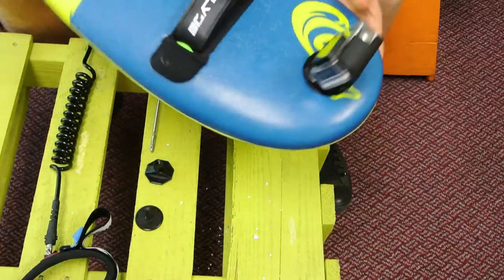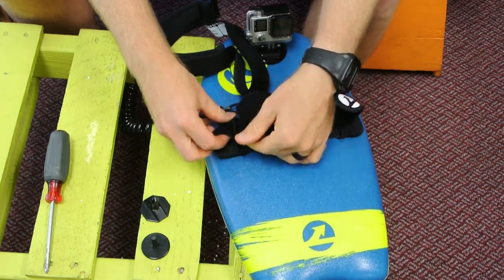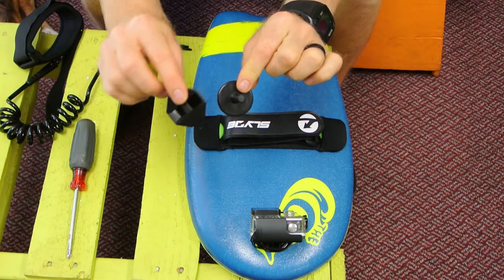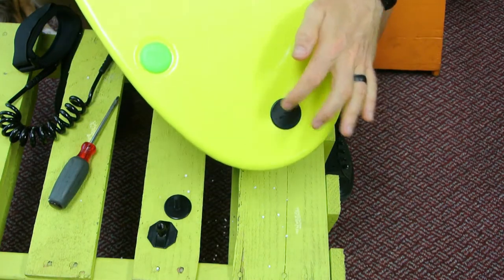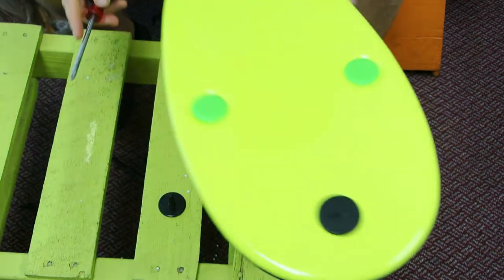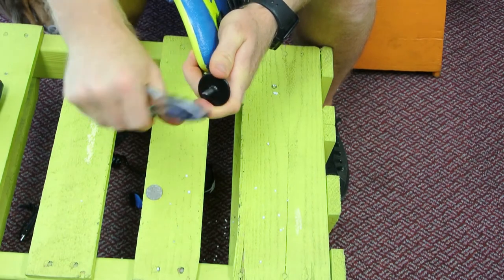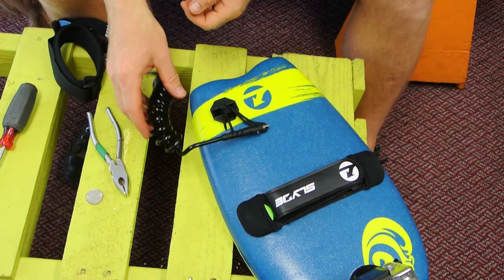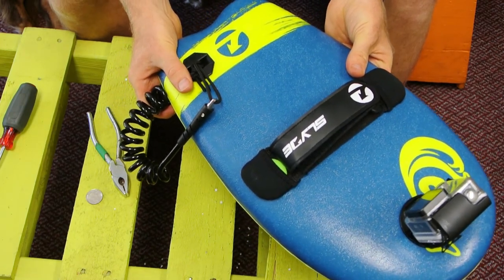Slyde Grom Tutorial - How to Attach Your leash to the Grom handboard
ON OUR HIGH PERFORMANCE BOARDS, THE WEDGE, PHISH, OR BULA THERE IS A BUILT IN LEASH PLUG IN, BUT NOT ON THE GROMBOARD.

LUCKILY, WE HAVE 3 SIMPLE OPTIONS TO ADD A BICEP OR WRIST LEASH ON AS YOUR NEXT DIY PROJECT.
OPTION 1:

This option is super easy, simple, and is the least labor intensive.

You'll find included with any leash a string/rope at the end of it. The rope is designed specifically for knots not to come out.
Simply make a tight knot loop with the string/rope.
Next thing you want to do is undo your handstrapand place the knotted loop around the open hand strap, and slide it down & then re-velcro the strap.
Boom you're good to go.
OPTION 2:

This option is just as simple, but will make you feel super handy.
*Leash Plug-In Accessory required available HERE

Simply pull out one of the snap in plug-ins for the hand straps, located on either the left or right side of the board.
Replace the hand strap plugin with the leash plug-in, easily popping it into place.
Ensure open bars of leash plug-in are facing upward.
Thread the rope of your leash thru the open bars.
Boom you're ready to Slyde.
OPTION 3:

This option is a bit more technical and requires a screw driver and a leash plug in.
*Keep in mind once it’s done, it’s done you can’t change it.
*Best for bicep leash not a wrist leash.

Find exactly where you want the leash plug-in to go.
Start on the slicker bottom of the Gromboard (tougher material) and with the screw driver begin drilling until you get a hole thru the bottom.
Then just puncture the hole straight thru to the other side of the handboard.
Once a hole is thru the handboard, screw in the leash plug-in with the open bars for rope on the top.
Once the plug-ins are connected,feed the leash rope thru and tie on.
Boom the plug should stay in for eternity.